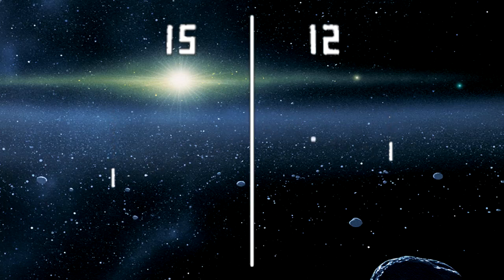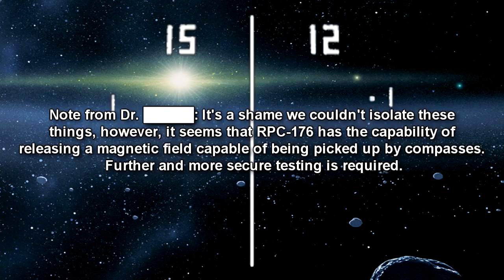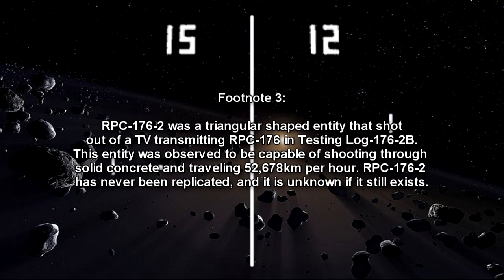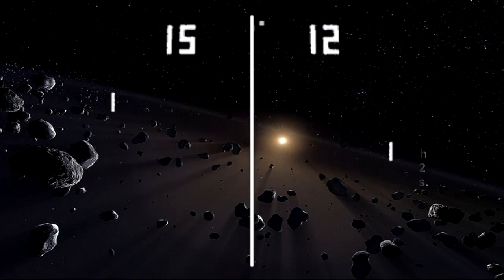RPC-176 To Whom the Pong Tolls - The Deadly Pong Plague from the Kuiper Belt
This RPC Authority reading video of RPC 176 "To Whom the Pong Tolls", is about an extraterrestrial transmission from the Kuiper Belt that releases a very deadly game of pong out of smart phones, computers, and even compasses!

RPC-176 is a radio wave believed to be transmitted from an unidentified object in the Kuiper belt, currently known as RPC-176-3, the size and location of RPC-176-3 are unknown.

The game of Pong that transmits through devices when RPC-176 comes in contact with them is capable of expelling a sphere with a circumference of that of a softball. The object, known as RPC-176-1, appears to be the object seen in Pong bouncing back and forth between the 2 rectangles. RPC-176-1 is capable of propelling itself out of a device transmitting RPC-176 at seemingly random intervals. The object is capable of traveling at speeds of 2,500km per hour and will vaporize all objects, organic or inorganic, it comes into contact with. The object then vanishes after approximately 25 seconds. Despite not having a designated target, RPC-176-1 has demonstrated its lethality in urban and crowded areas, piercing through multiple targets, vaporizing their insides instantly upon contact.

RPC-176-1 has demonstrated the ability to evaporate any liquid it comes into contact with, creating the subsequent gaseous form of whatever liquid it came into contact with. The only exception appears to be human and certain types of animal blood, which is vaporized along with the subject. It is unknown why this happens, however, it is speculated that it involves the iron content in the blood of humans and (some) animals.

00:00 Introduction
01:29 Description
03:26 Test Logs
06:24 Incident Logs
08:22 Addenda

Written by: Mew XD